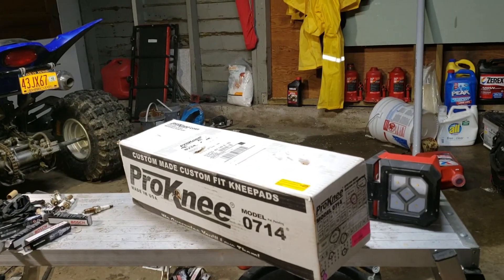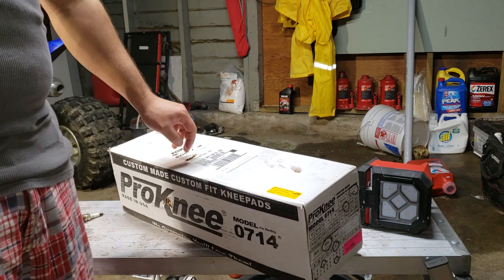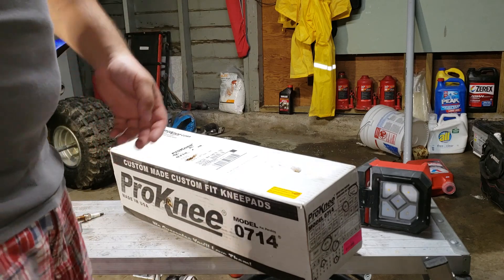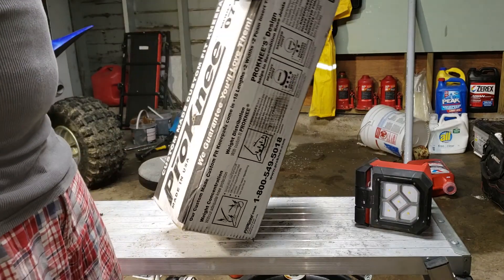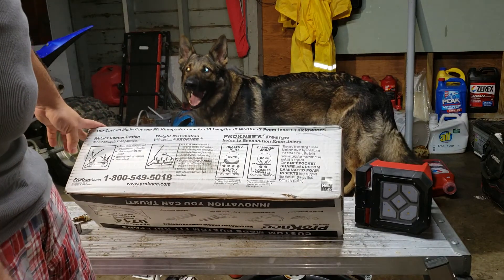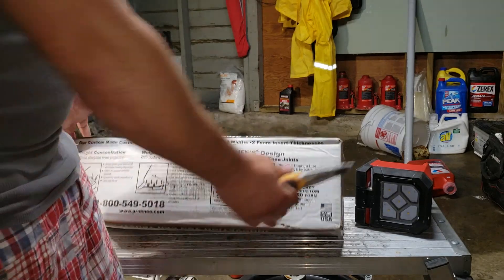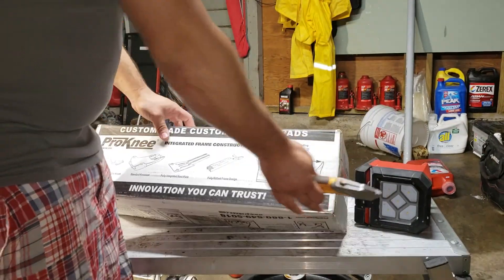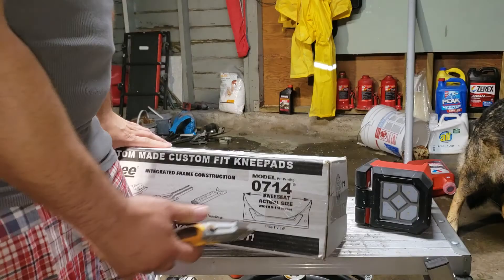Proknee unboxing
These set me back $260 and took 3 days to be custom made to my legs and delivered